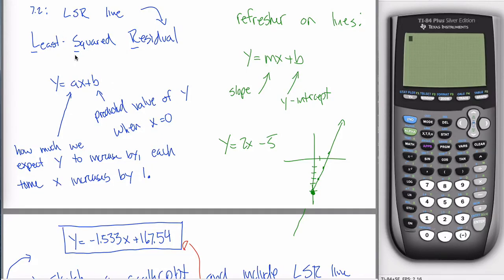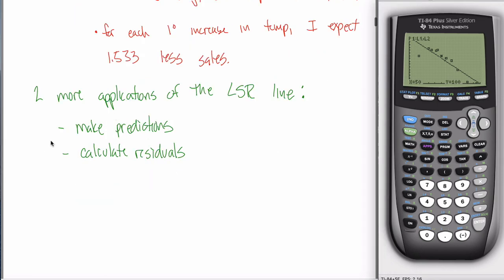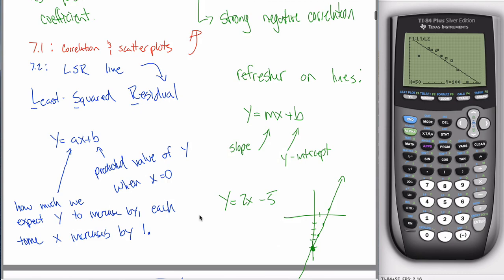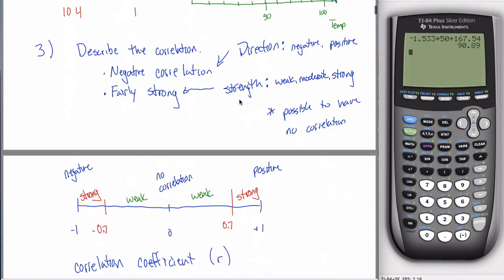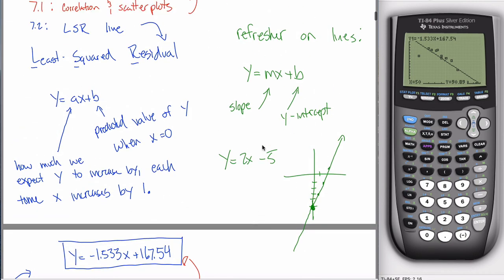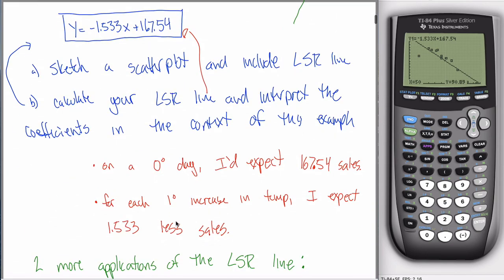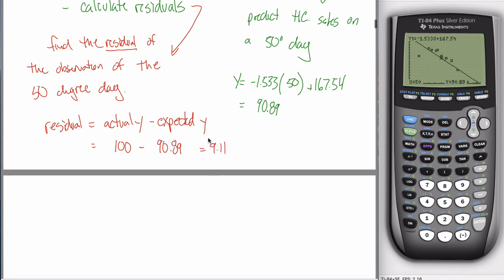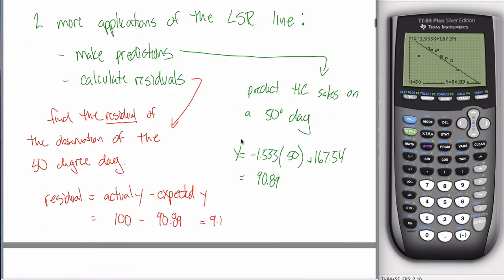LSR - Predictions and Residuals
using the least squares regression line to make predictions and calculate residuals